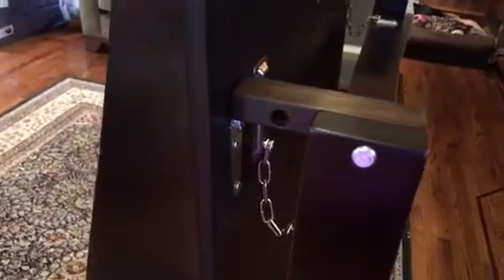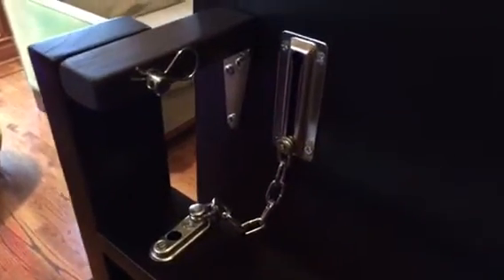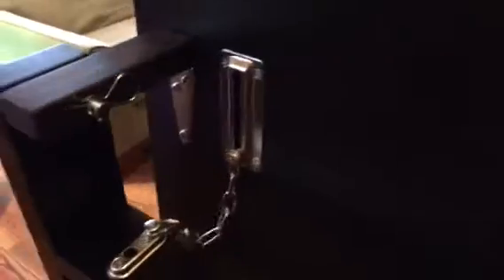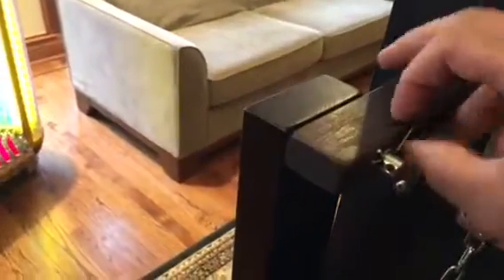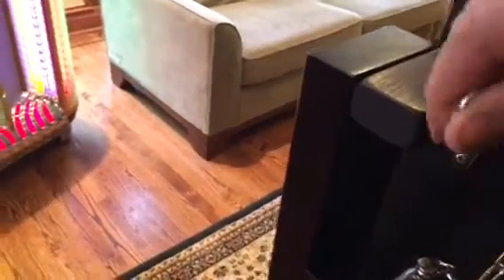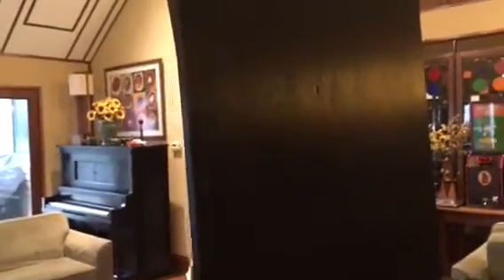Vintage fun house mirror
Restored by vintage coin op restorations